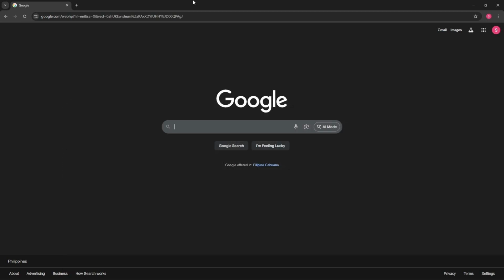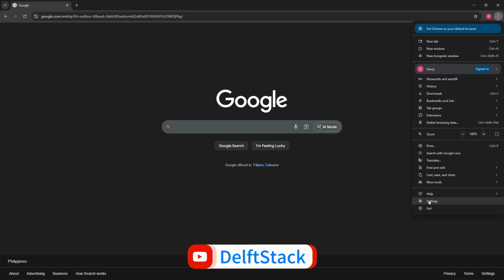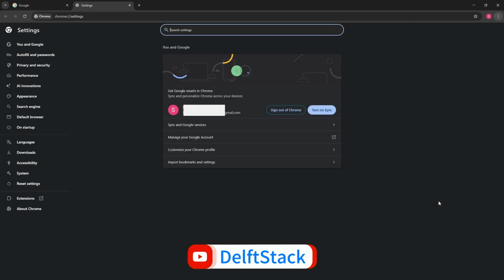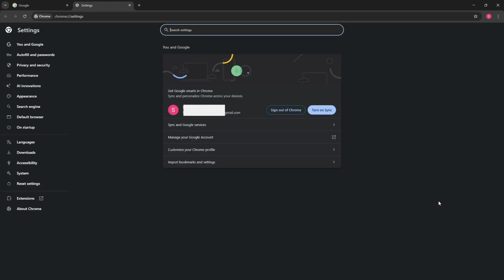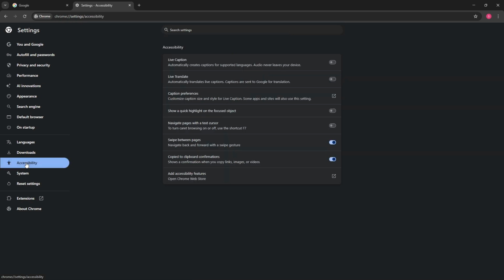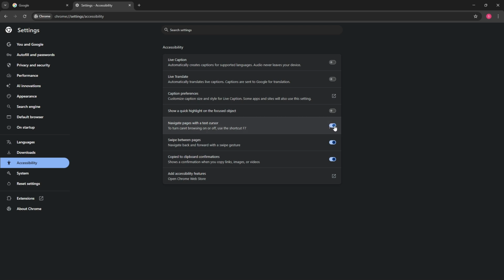Fix Google Chrome Typing Line / Caret Browsing Issue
In this DelfStack tutorial, we'll show you how to fix the Google Chrome typing line (Caret Browsing) issue. If you notice a blinking line or cursor that appears unexpectedly while navigating web pages, this simple fix will help you turn it off instantly.

🔹 What You'll Learn in This Video:
✅ How to open Chrome settings quickly
✅ Navigate to Accessibility options in Chrome
✅ Disable "Navigate pages with a text cursor"
✅ Use the F7 shortcut to toggle Caret Browsing on or off
✅ Tips to prevent the typing line from appearing again

📌 Timestamps ⏱
00:00 - Introduction
00:03 - Overview of Typing Line / Caret Browsing Issue
00:16 - Open Chrome & Access Settings
00:36 - Go to Accessibility Tab
00:47 - Locate "Navigate pages with a text cursor"
00:54 - Disable Caret Browsing
01:04 - Use F7 Shortcut to Toggle Caret Browsing
01:10 - Summary & Fix Verification
01:14 - Like, Subscribe & Comment

If the blinking typing line interrupts your browsing or typing experience, it can be really distracting. This tutorial provides a quick, effective solution to regain normal navigation and improve your Chrome usability.